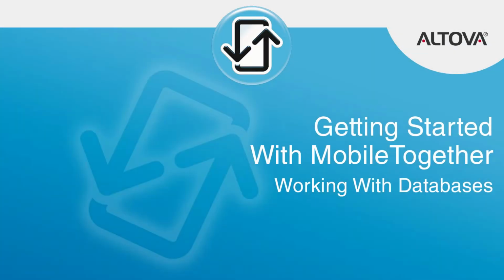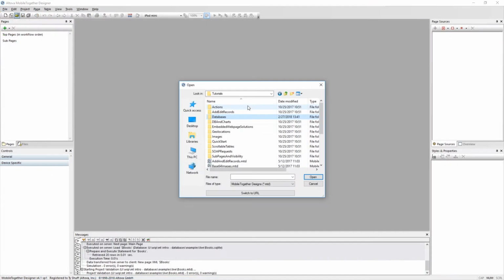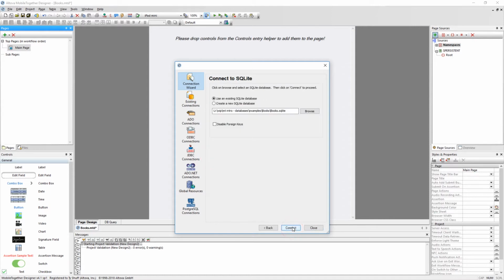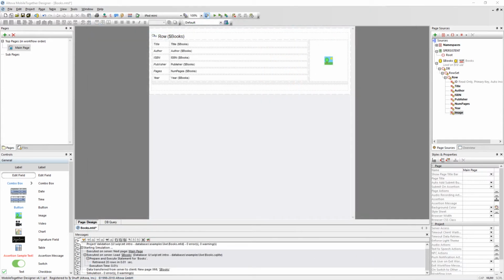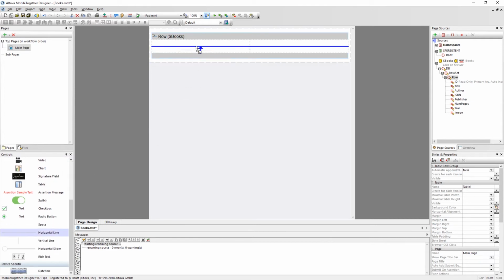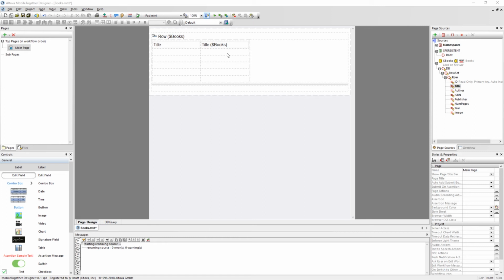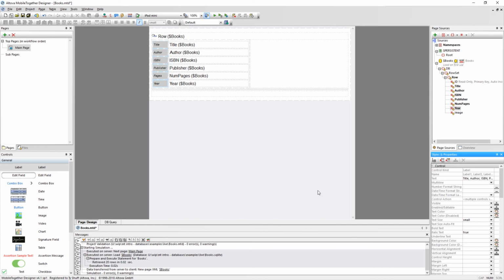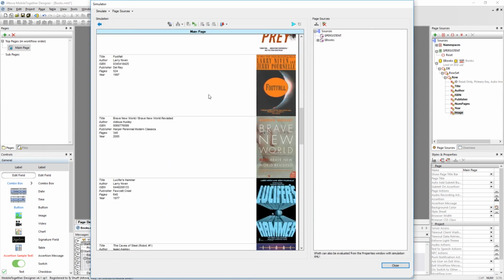Pt 1 - Querying Databases with MobileTogether - Pulling All Records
This tutorial covers the steps needed to create your first database-powered mobile app for iOS, Android, and Windows with MobileTogether Designer.